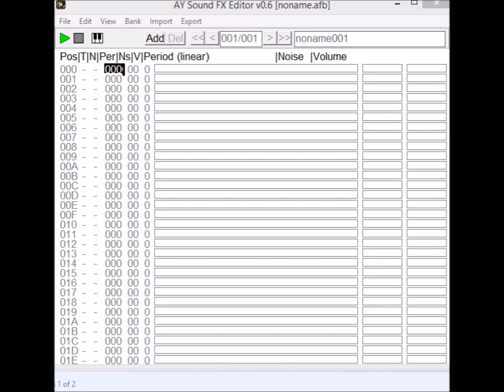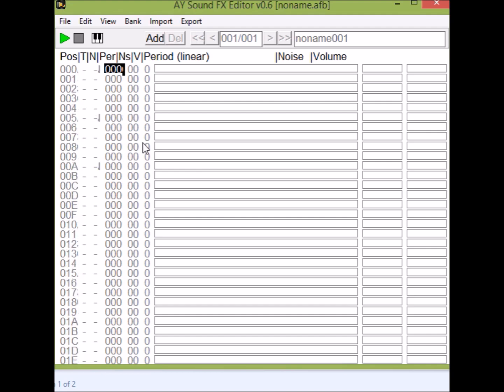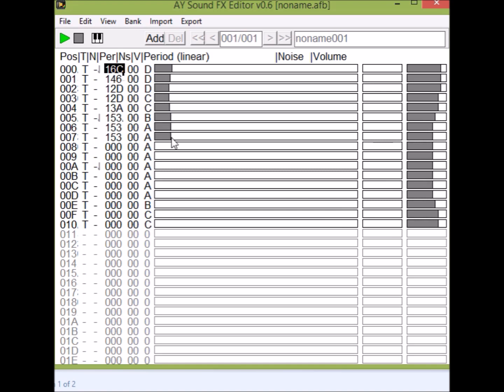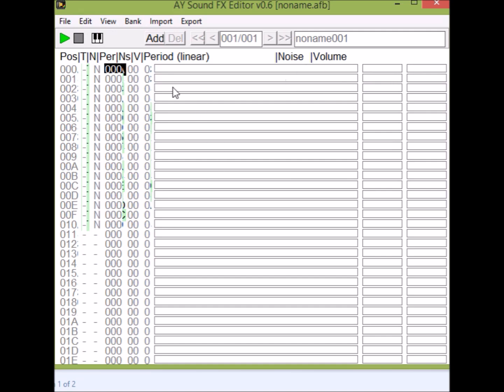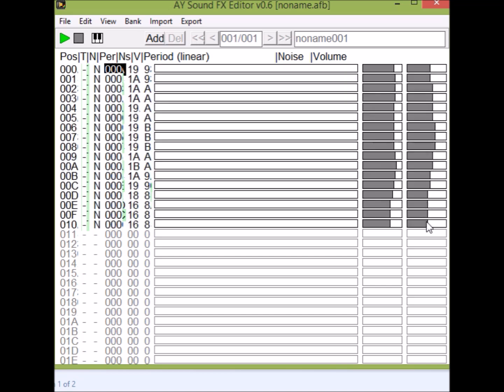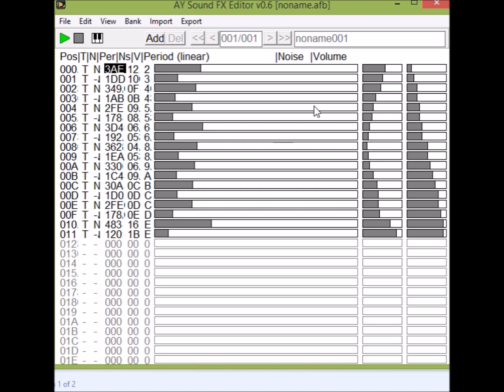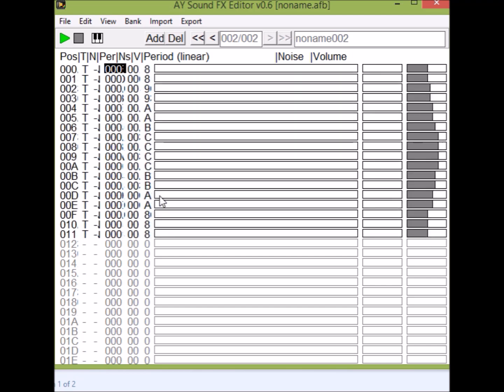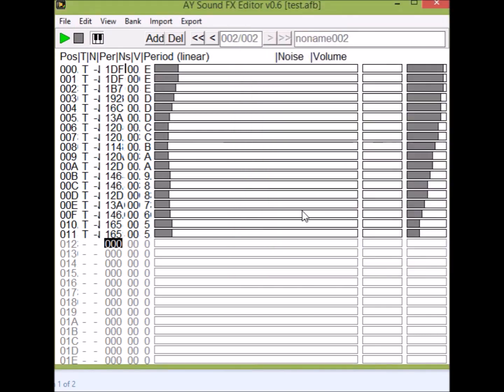AGDX + AYFX - getting started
In this video we look at how to get started with the AYFX editor by Shiru aka Alex Semenov. Thanks to some great work by David Saphier, it should soon be possible to use this editor to create sound effects for your AGD games.